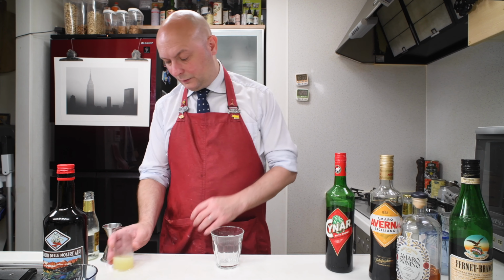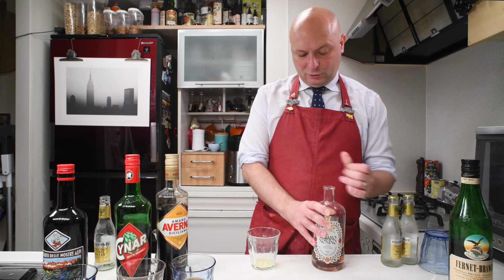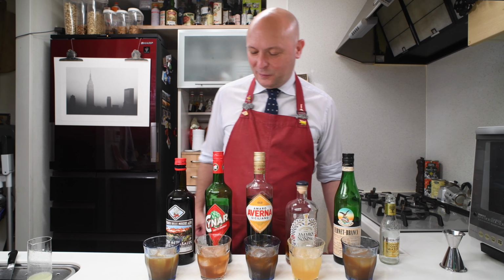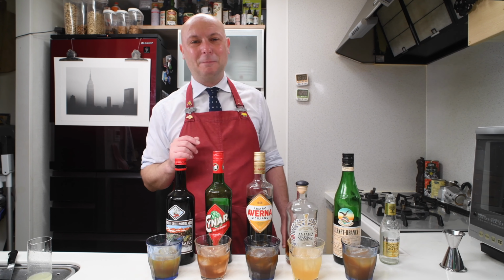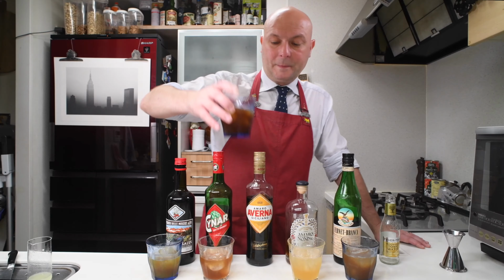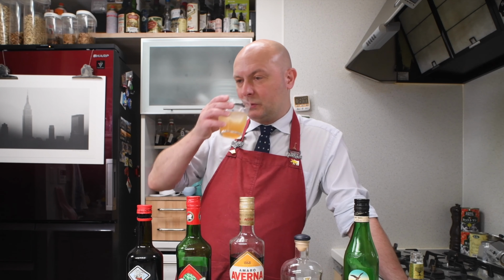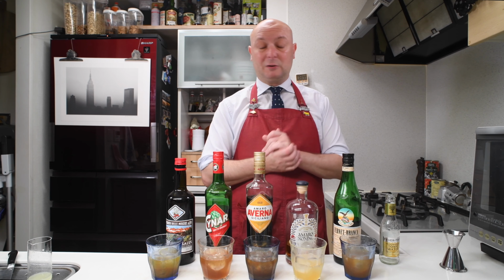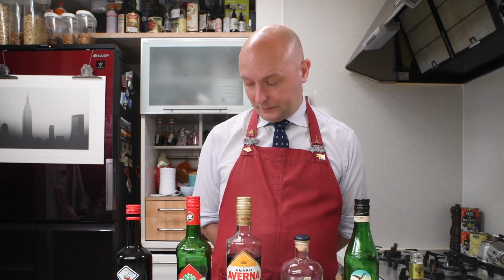A cocktail for any Amaro! 5 amari tested in super-easy cocktail!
Today I try out a really simple cocktail that was suggested by Matteo Zed, the author of the Big Book of Amaro. It consists of any amaro you like, lime juice, and tonic water. Today I try out five amari in this cocktail: Elisir Novasalus, Cynar, Averna, Nonino, and Fernet Branca. Does this cocktail really always work? Let's find out!

00:00 Intro
00:52 Preparations
04:24 Tasting
09:38 Ingredients